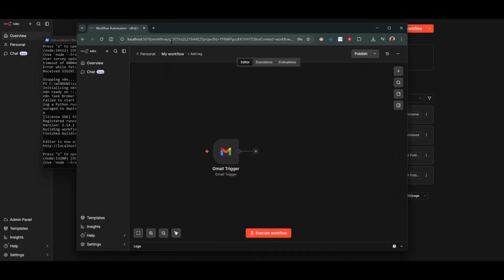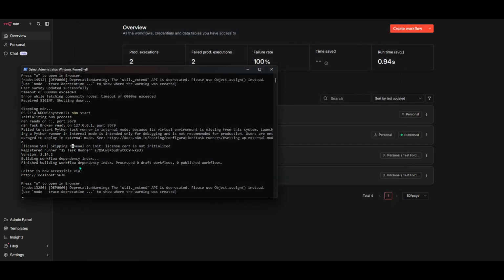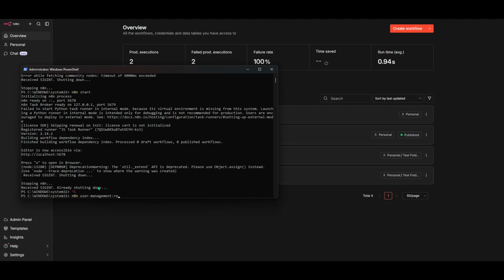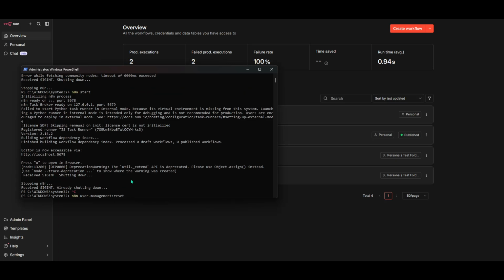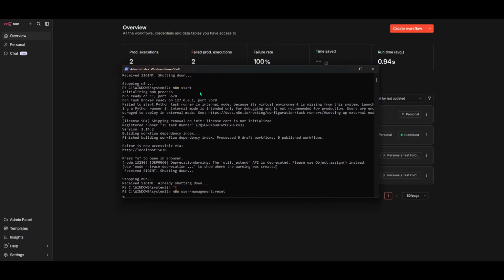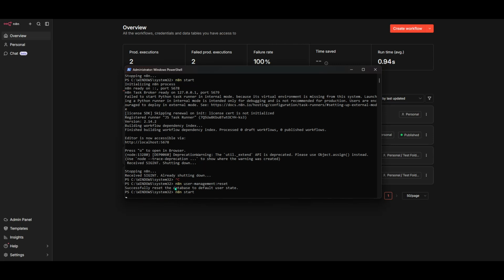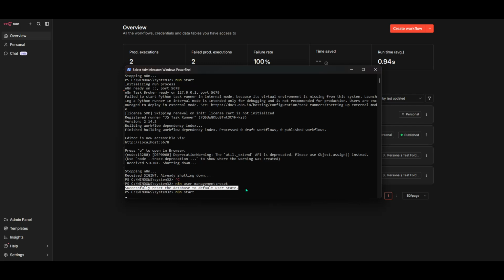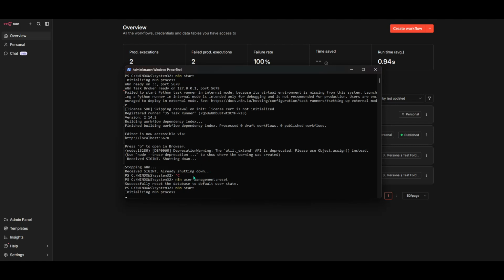How to Reset Your Self-Hosted n8n Account (Step-by-Step Guide)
Here’s how to reset your self-hosted n8n account step by step.

In this quick tutorial, you’ll learn how to reset the login account or password for a self-hosted n8n instance. This includes using the n8n command line tools, resetting the user credentials, and regaining access to the n8n editor interface. Follow this simple guide to quickly restore access to your self-hosted n8n automation environment.